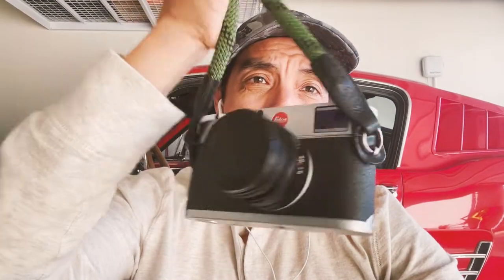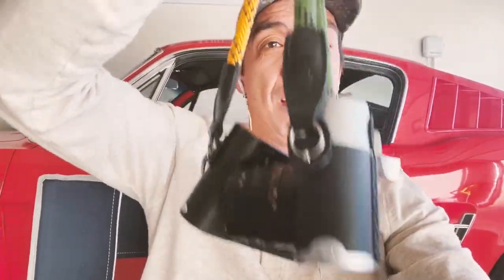Camera straps worth buying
I finally did it and purchased real quailty camera straps. My impressions and do I recommend the ones I got.